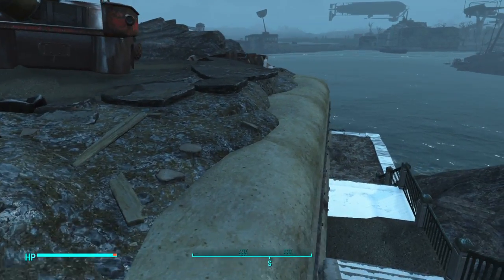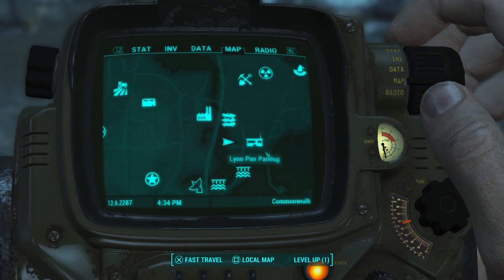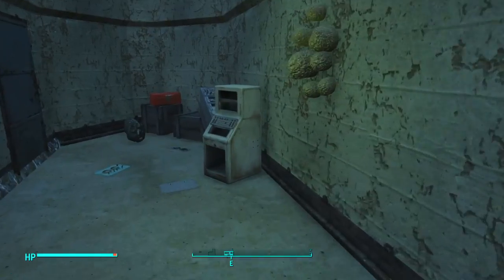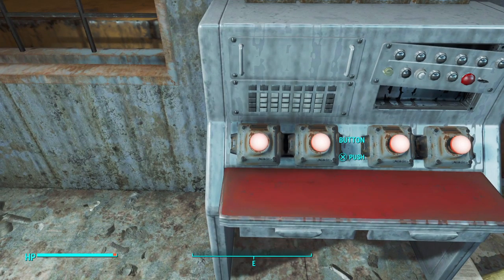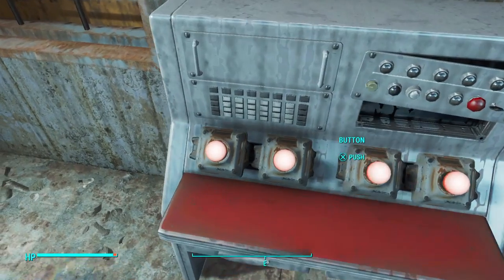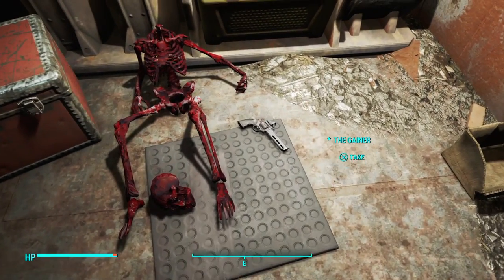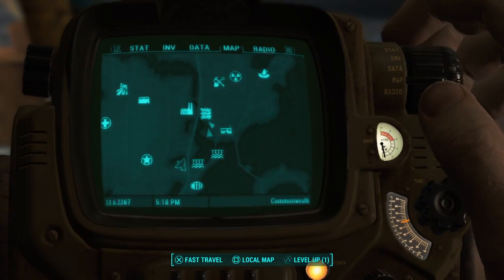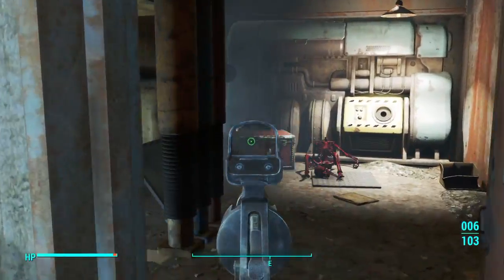Fallout 4 - How To Get The Gainer UNIQUE Weapon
In this video I show you guys how to get the Gainer.